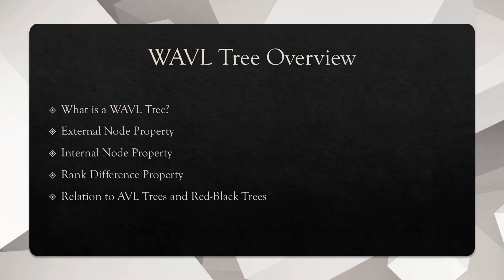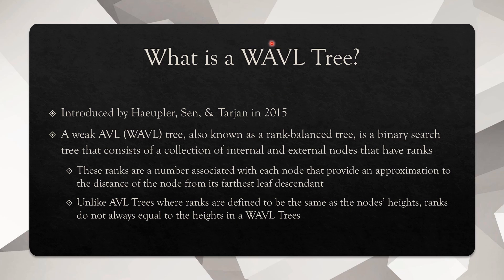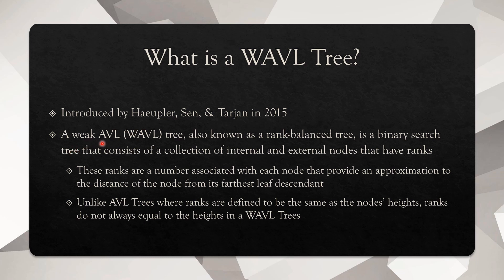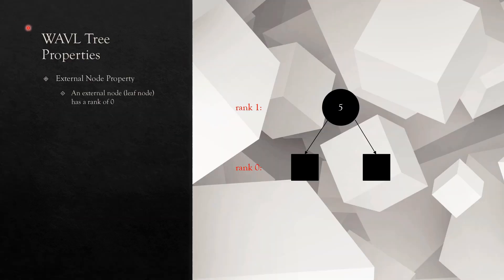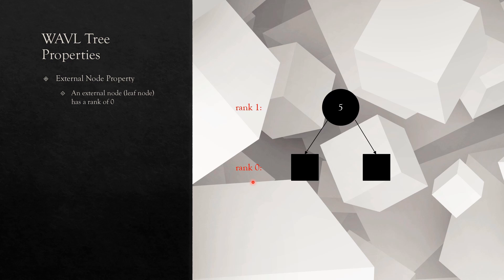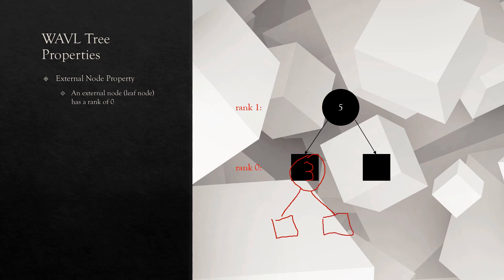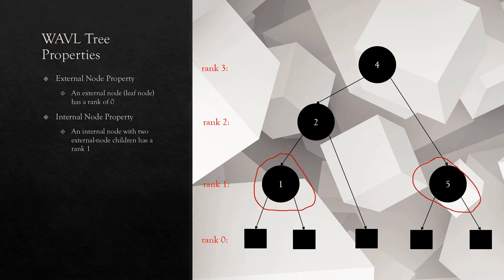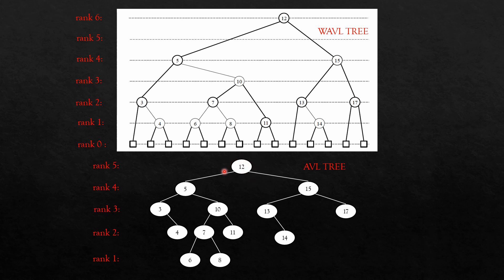Introduction to Advanced Data Structures: WAVL Tree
Hi all, this is an introduction to a tree data structure called a weak AVL (WAVL) tree also known as a rank-balanced tree.

0:00 Introduction
1:24 Topic Overview
1:57 What is a WAVL Tree?
5:11 External Node Property
7:12 Internal Node Property
8:16 Rank Difference Property
9:38 1,2 Node
10:37 2,1 Node
10:48 1,1 Node
11:05 2,2 Node
11:18 WAVL Tree vs AVL Tree Visual
13:54 Relation to AVL Tree and Red-Black Tree